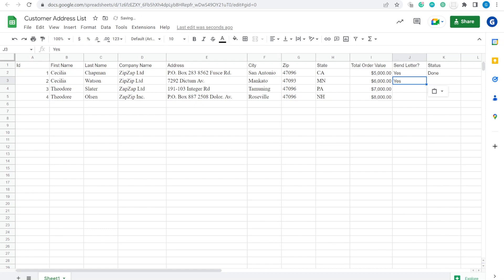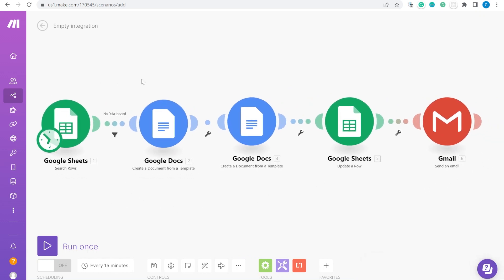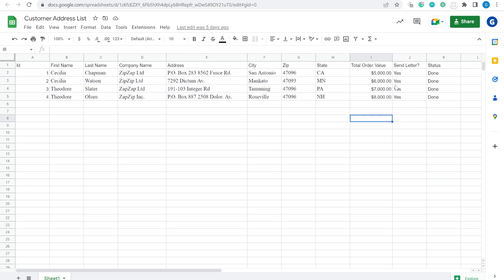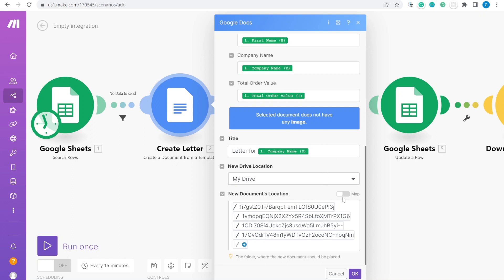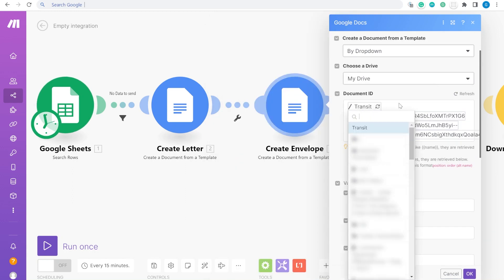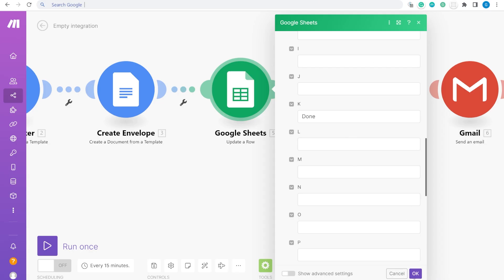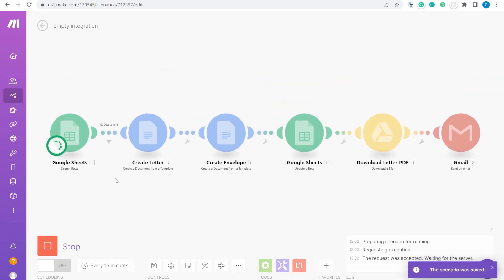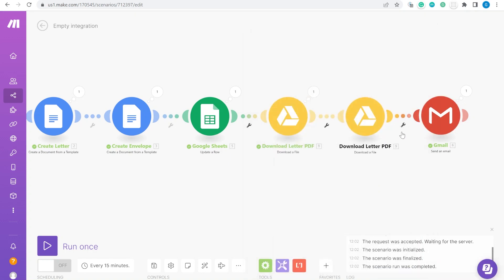The cheapest tool for creating automated letters & documents - Google Docs!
Automate creation of your business letters to your customers using Google Docs templates, Google Sheets data and Make.com!

Creating multiple letters or documents from a list of data in Excel or Google Sheets is also know as mail merge or document merge.

There are multiple Saas companies, such as Formstack, PandaDocs, Docupilot that charge huge amounts to help you automate document creation. They all have more or less complex set up and require you  to use document editor that your are not familiar with.

What you might not know is that you can create automated documents using the most common office software that most of us use - Google Docs.

All you need is Google Docs, data in Google Sheets and Make.com to link them both together.

Make.com, formerly known as Integromat, is a cloud-based automation platform that allows users to create custom integrations between various apps and services. With Make.com, you can easily connect Google Docs, Google Sheets, and other apps to automate repetitive tasks and streamline your business processes.

Make.com (formerly Integromat)  Free plan allows you to create fully functioning automation scenarios and provides monthly renewable 1000 operations credit.

Just place the tags with relevant information inside the Google Docs template and gather the corresponding data inside the Google Sheet documents. Finally connect both with help of Integromat ( you might also follow similar logic using Zapier, but Integromat scenarios end up being faster to build and test).

With this Google Docs template automation you can substitute some of the basic functionalities of expensive software like Formstack Documents or Panda Doc. This tutorial will help you get started with automation. This way you can see if Integromat and Google Sheets, Google Docs combination is able to cover all your business needs or if you need more complicated tools.

Details of the video:
00:00 Overview
01:08 Loading and adjusting Make.com blueprint
03:00 Customizing Create Document from a Template module
06:19 Downloading Google Doc document as PDF
07:09 Attaching PDF document to Gmail email